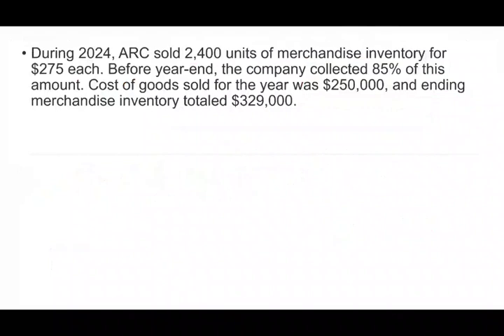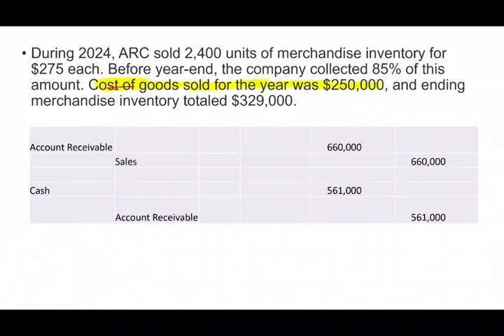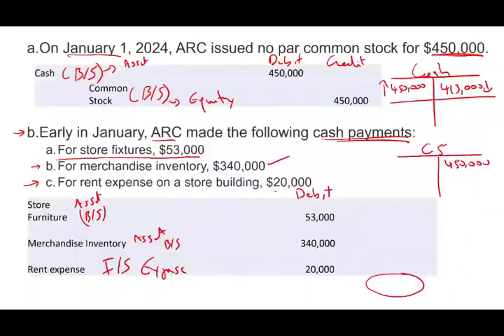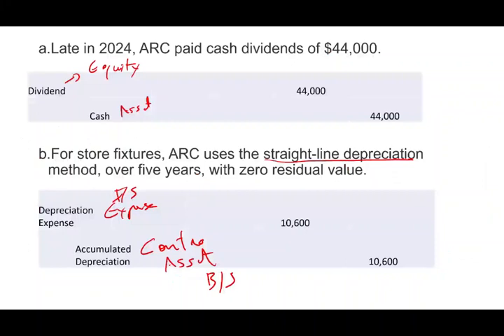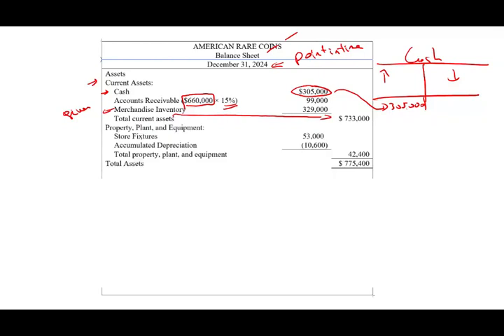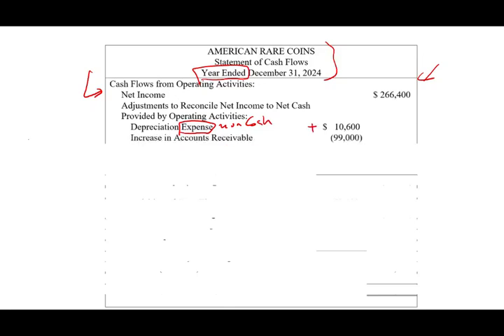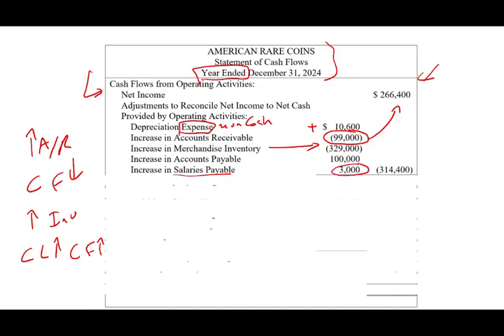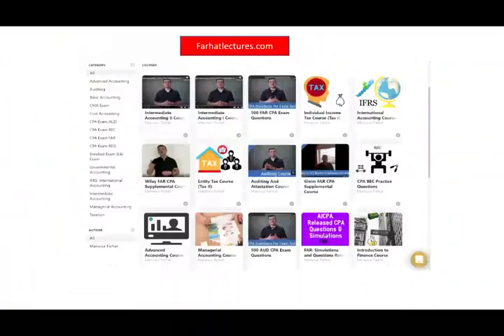Journal Entries & Financial Statements from A to Z. Financial Accounting Course. CPA Exam FAR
IN this video, I illustrate how to prepare  journal entries and prepare financial statements.  Journal entries are used to record the financial activity of your business. Financial statements are written records that convey the business activities and the financial performance of a company.

The basic financial statements of an enterprise include the 1) balance sheet (or statement of financial position), 2) income statement, 3) cash flow statement, and 4) statement of changes in owners' equity or stockholders' equity. The balance sheet provides a snapshot of an entity as of a particular date.